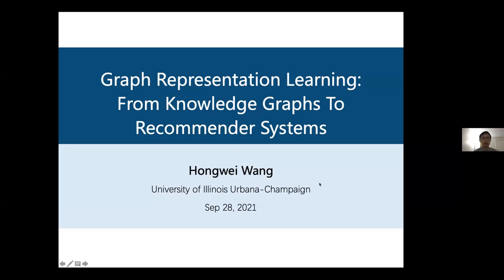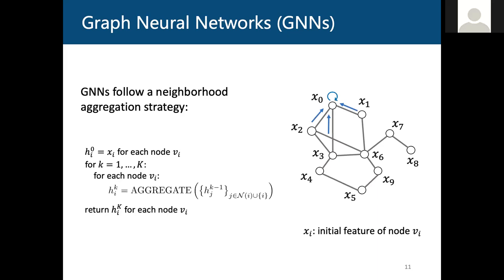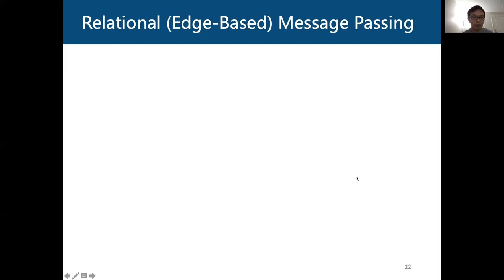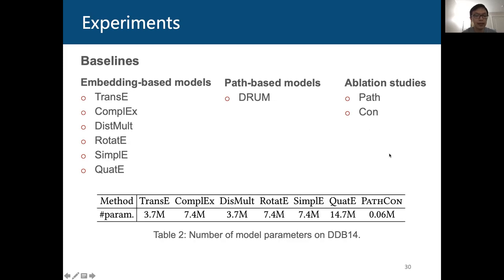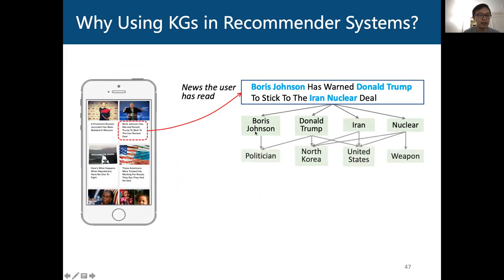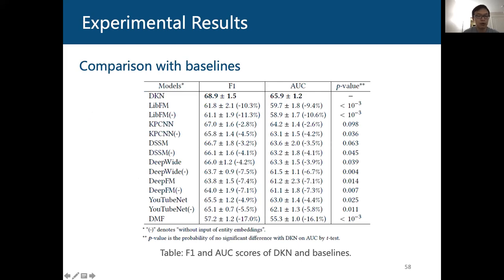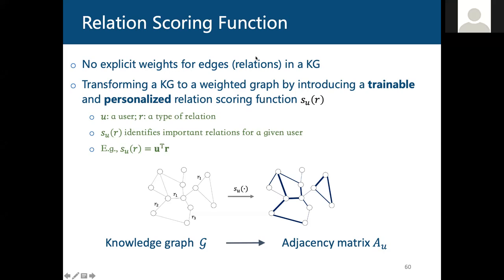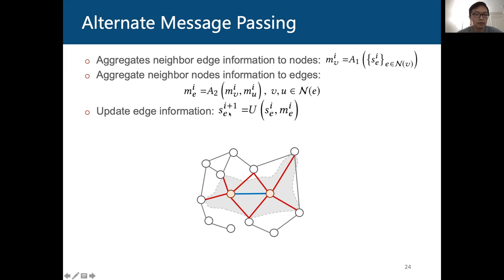Graph Representation Learning From Knowledge Graphs to Recommender Systems / Hongwei Wang (UIUC)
Graph Representation Learning From Knowledge Graphs to Recommender Systems

Abstract: Graphs are ubiquitous in the real world. To facilitate machine learning algorithms making use of graph-structured data, researchers proposed graph representation learning (GRL) methods, which learns a real low-dimensional vector for each node in a graph. In this talk, I will first briefly introduce graph representation learning, graph neural networks (GNNs, a special type of GRL methods), and knowledge graphs (KGs, a special type of graphs). Then my talk will consist of two parts: (1) Knowledge graph completion. I will introduce PathCon, a GNN-based method that combines relational context and relational paths information to predict the relation type of an edge in a KG. (2) Knowledge-graph-aware recommendation. Knowledge graphs can provide additional item-item relationship and thus alleviate the cold start problem in recommender systems. I will introduce two KG-aware recommendation algorithms, including an embedding-based method DKN and two structure-based methods KGCN and KGNN-LS.

Bio: Hongwei Wang is a postdoctoral researcher at Computer Science Department, University of Illinois Urbana-Champaign. His research interests include machine learning and data mining, particularly in graph representation learning mechanisms, algorithms, and their applications in real-world data mining scenarios such as knowledge graphs, recommender systems, social networks, and sentiment analysis.
He received Ph.D. degree from Department of Computer Science, Shanghai Jiao Tong University in 2018, and B.E. degree from ACM Class, Shanghai Jiao Tong University in 2014. He was a postdoctoral researcher at Computer Science Department, Stanford University from 2019 to 2021. He was one of the recipients of 2020 CCF (China Computer Federation) Outstanding Doctoral Dissertation Award and 2018 Google Ph.D. Fellowship.